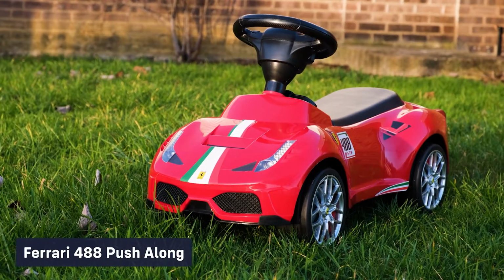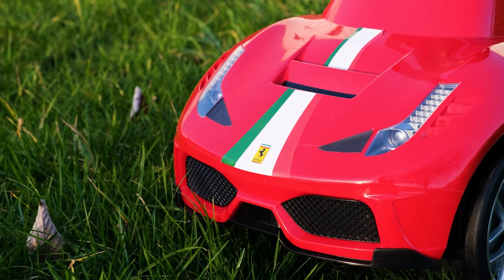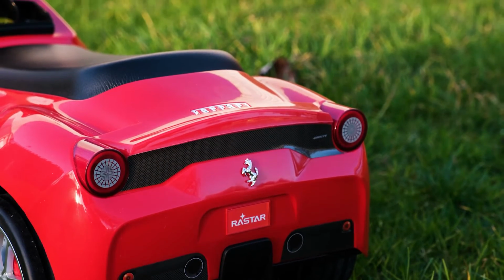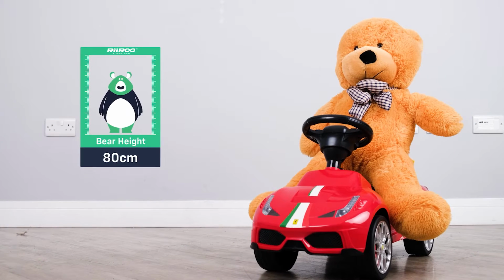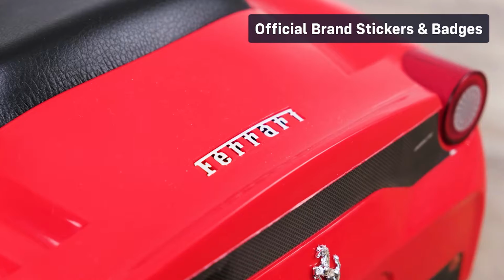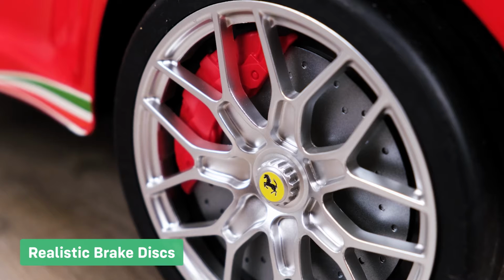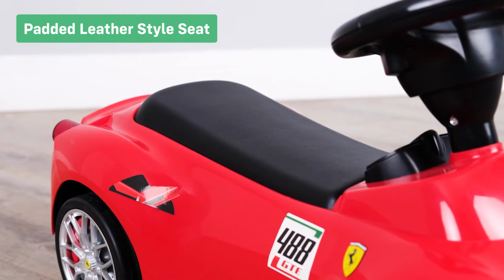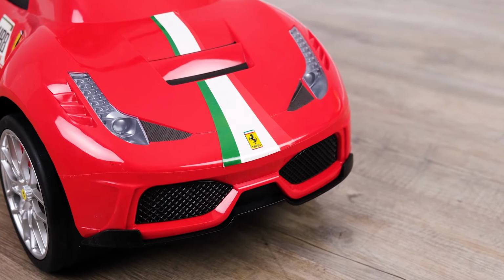Ferrari 488 Push Along Licensed Push Along Ride On Car For Kids With Parental Remote Control Inf...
Check out our Ferrari 488 Push Along Licensed Push Along Ride On Car For Kids With Parental Remote Control.